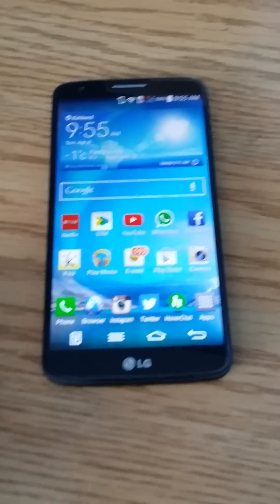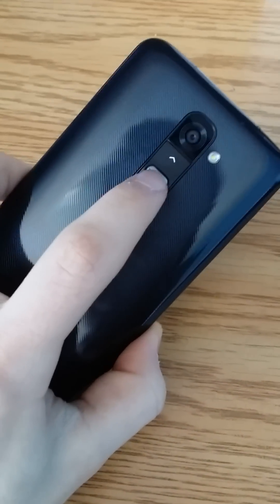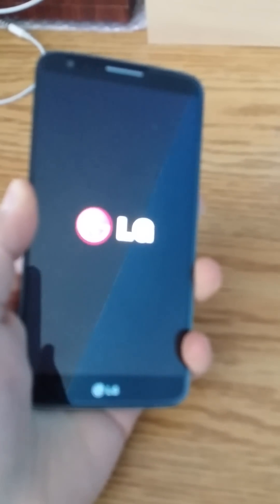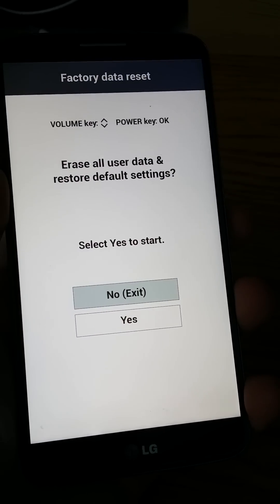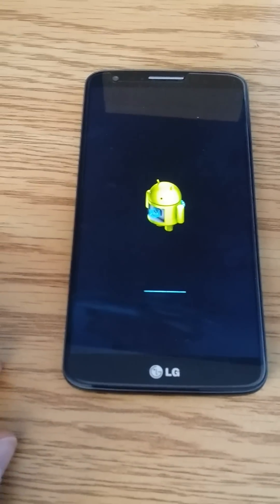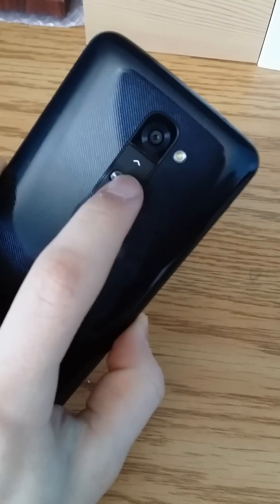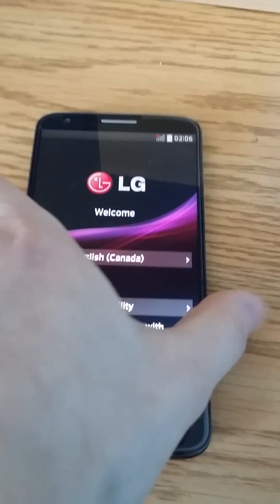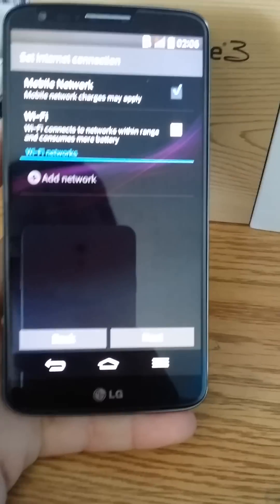HOW TO BYPASS LOCK SCREEN/HARD FACTORY RESET LG G2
This Is a tutorial km how to hard factory reset this device.